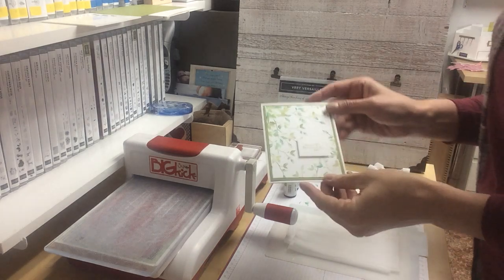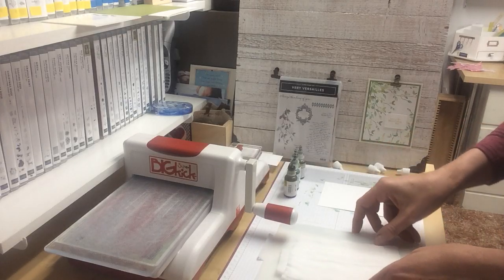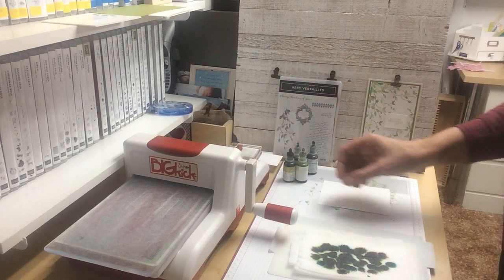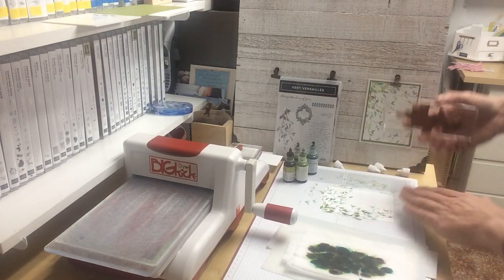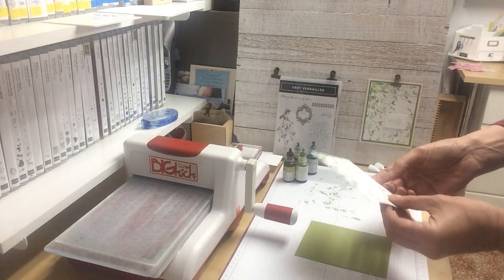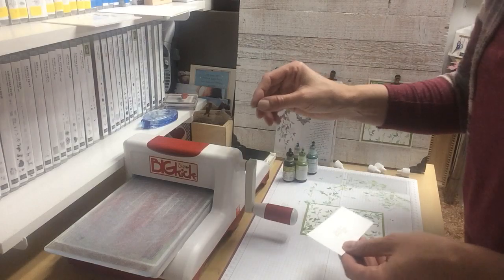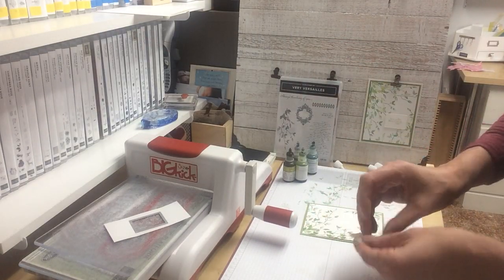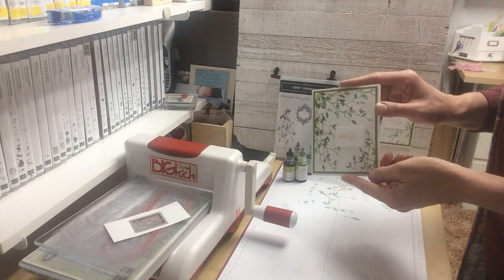Very Versailles Baby wipe technique card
weyermanns_whimsey,stampinup.net